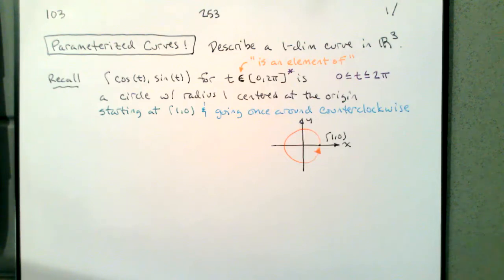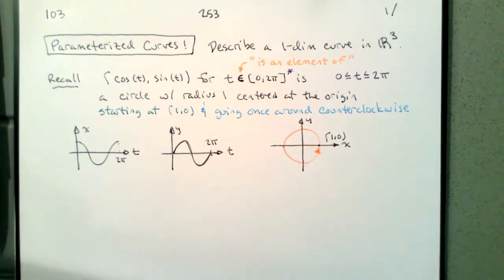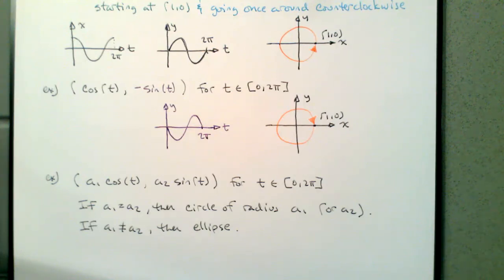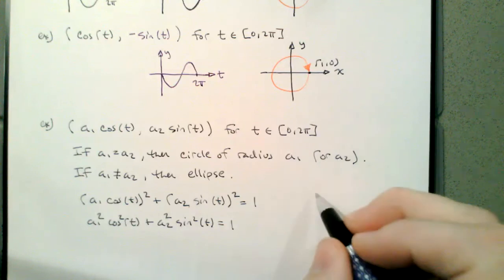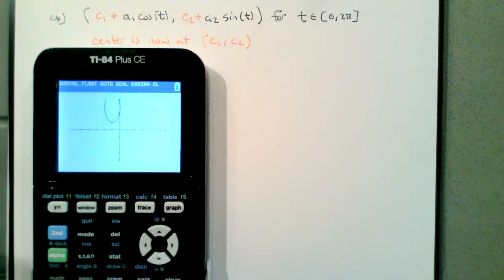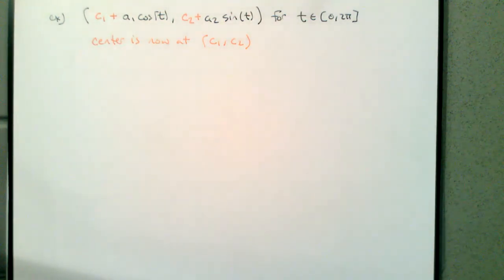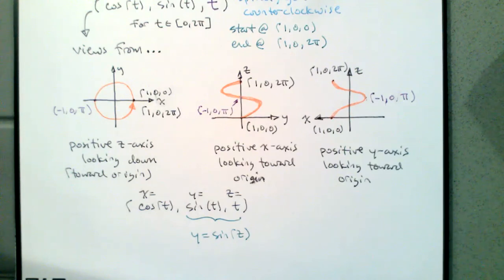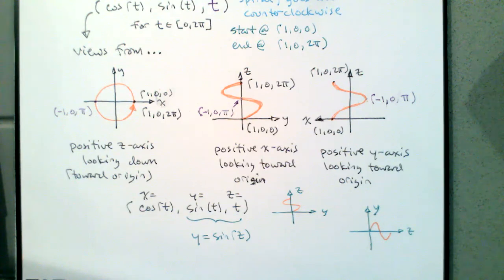253.103.1 More Parameterized Curves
In this video, we play around with a parameterized circle and add in some z-axis stuff.